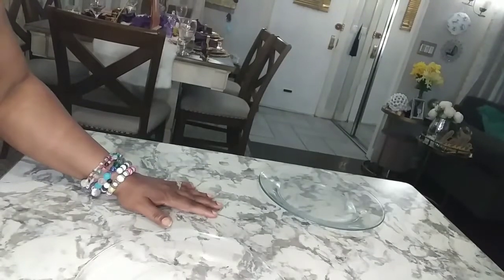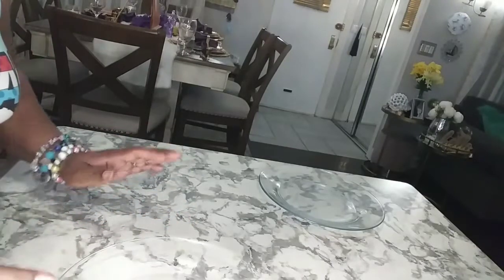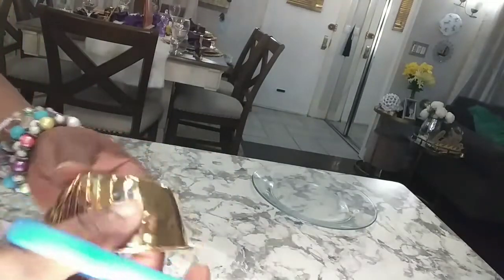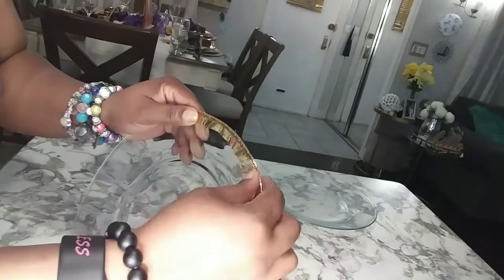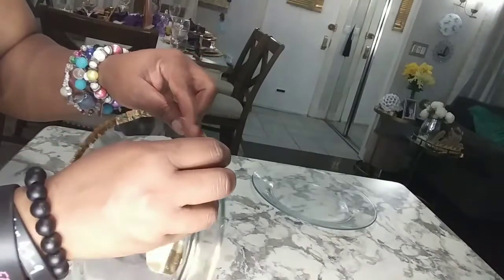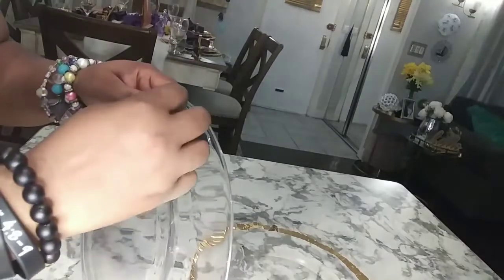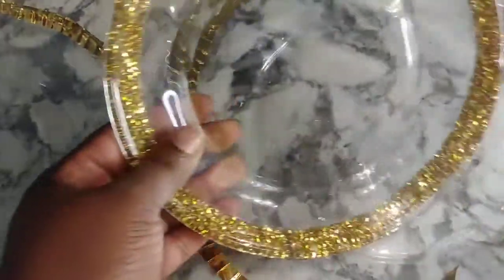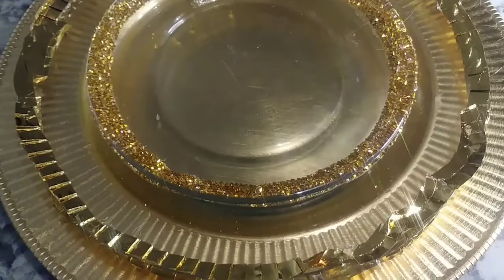July Look FOr Less Challenge, DIY High End AnniGlass Gold Dinner Plates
If you are new here, welcome, if you are a subscriber, welcome back! Thank you all for stopping by and supporting my channel! I am so excited to be taking part in this open collaboration is hosted by the lovely Yami pf the Latina Next Door and is being co hosted by DIY BEAUTY ON PURPOSE Please see the links to both of their channels in the description box below and stop by and watch their videos and subscribe to their amazing channels. Also see the playlist so you can see what all the other content creators came up with for this challenge.
This collab is a fun one. It is really about doing any DIY of your choice. It can be as small or as large as you want it to be. An opportunity for us use items in my stash to create items I see on line . I have way too much and can never get through it all! Why do we buy so many items in large quantities to make one or a few of something? Omg! My tiny craft room is over run with items too! lol
This is Another no spend collab for me because I used what I already had from my stash. Please go check Kiki’s channel as well as the playlist to see what the other creators made from their stash.
I hope you are all staying safe. I hope you are blessed! Please have a wonderful week!

The Look for Less Challenge

This is The Look for Less Challenge open invitation for the month of JULY 2020. Check the video for all the rules and due date for your projects!

HERE IS THE LINK TO MY OTHER DIYS

Music is : Billie Dee Harlem
Composer :Sound Idea